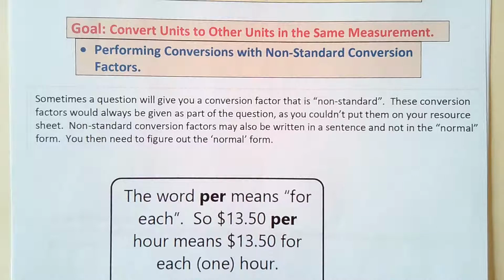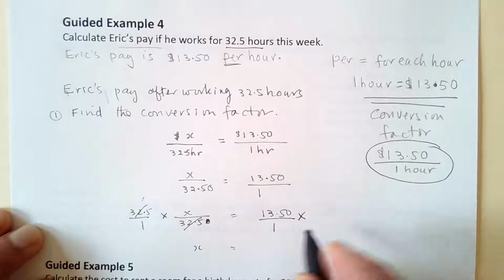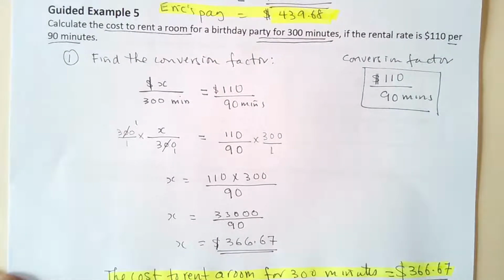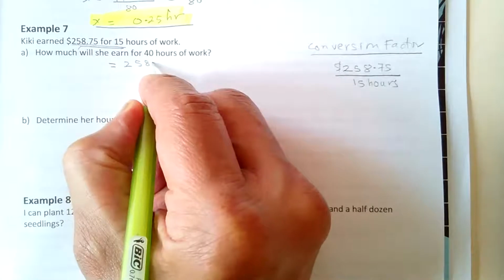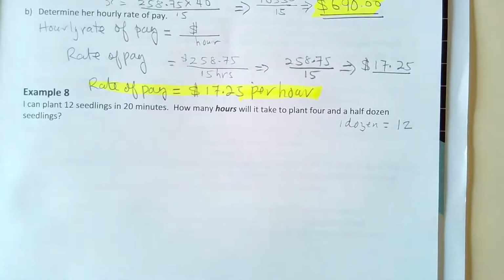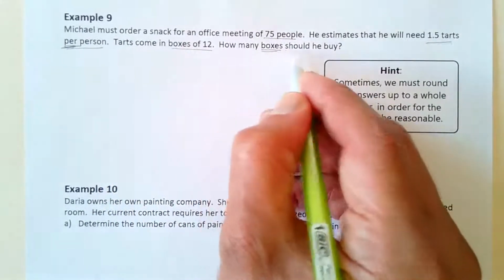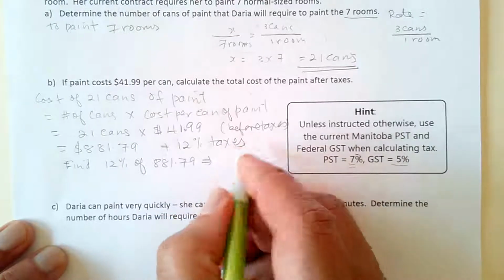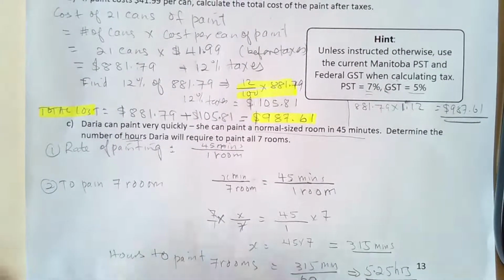Lesson1: Part 2 Conversions with Non-Standard Conversion Factors